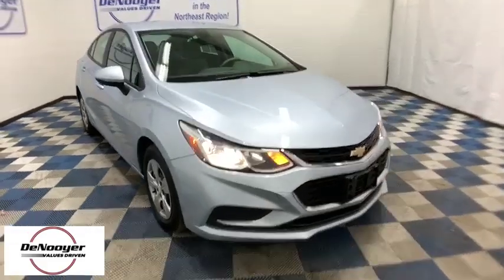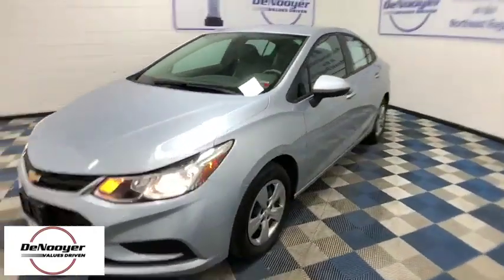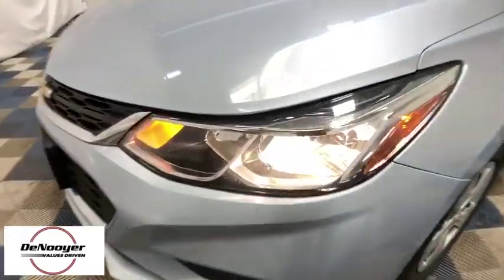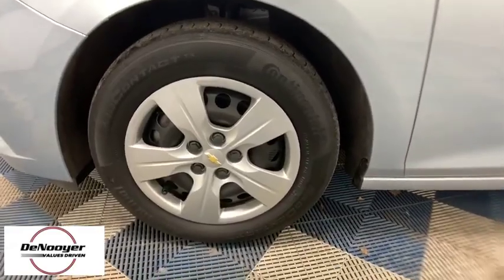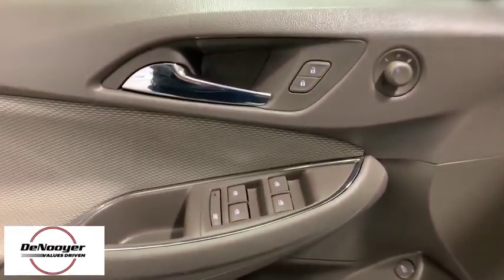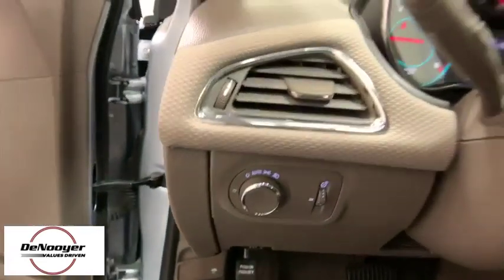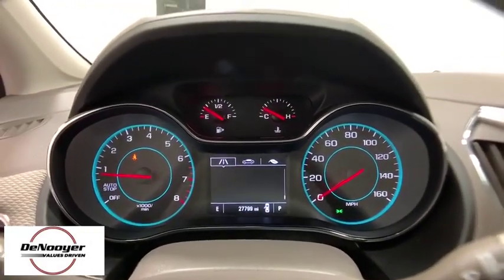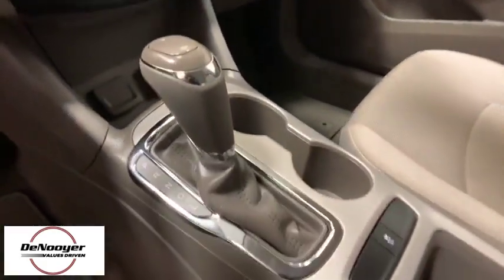2017 Chevrolet Cruze Colonie, Albany, Saratoga Springs, Clifton Park, Schenectady, NY P11875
Bl Used 2017 Chevrolet Cruze available in Colonie, New York at DeNooyer Chevrolet. Servicing the Albany, Saratoga Springs, Clifton Park, Schenectady, NY area.

DeNooyer Chevrolet
127 Wolf Road

CARFAX One-Owner. Clean CARFAX. Certified. Arctic Blue Metallic 2017 Chevrolet Cruze LS FWD 6-Speed Automatic 1.4L 4-Cylinder Turbo DOHC CVVTbrbrOdometer is 4461 miles below market average! 30/40 City/Highway MPGbrbrChevrolet Certified Pre-Owned Details:brbr  * Transferable Warrantybr  * Roadside Assistancebr  * 24 months/24,000 miles (whichever comes first) CPO Scheduled Maintenance Plan and 3 days/150 miles (whichever comes first) Vehicle Exchange Programbr  * Vehicle Historybr  * 172 Point Inspectionbr  * Warranty Deductible: $0br  * Limited Warranty: 12 Month/12,000 Mile (whichever comes first) from certified purchase datebr  * Powertrain Limited Warranty: 72 Month/100,000 Mile (whichever comes first) from original in-service datebrbrAwards:br  * 2017 KBB.com 10 Most Awarded BrandsbrbrbrReviews:br  * Cabin is attractive, especially with the two-tone color scheme; lots of rear seat legroom; plenty of appealing convenience and technology features are offered. Source: Edmundsbr  * Cabin is attractive, especially with the two-tone color scheme; lots of rear-seat legroom; fuel-sipping diesel-engine upgrade available; plenty of appealing convenience and technology features are offered. Source: Edmunds